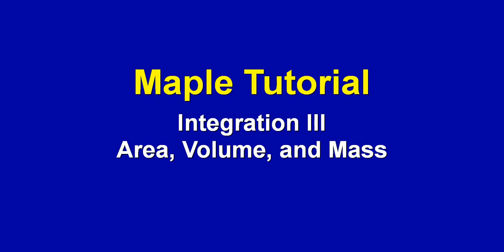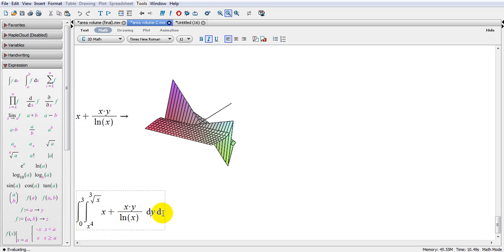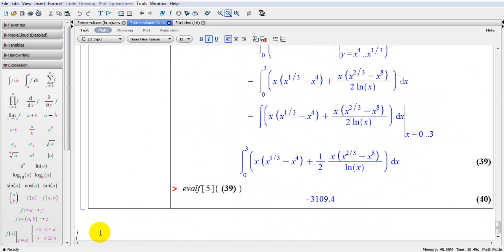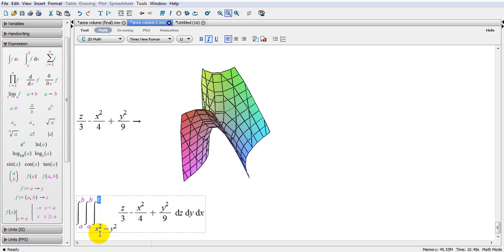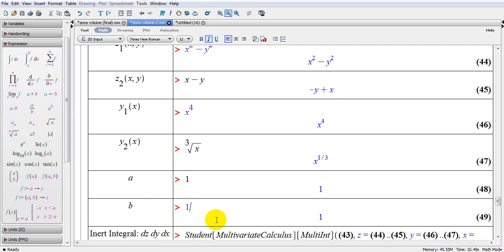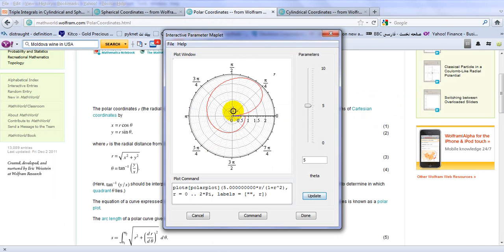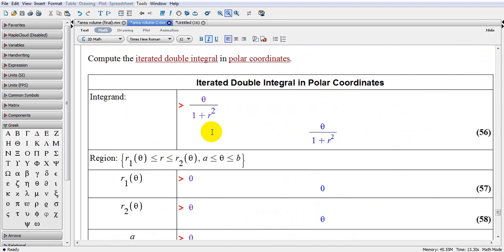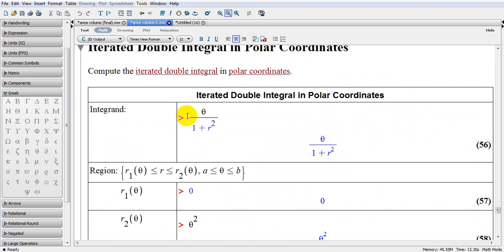Maple 15 (Integration 3)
"Dr. Ray Taheri" "Maple Tutorial" "Multivariate calculus" integration Mass "APSC 170"